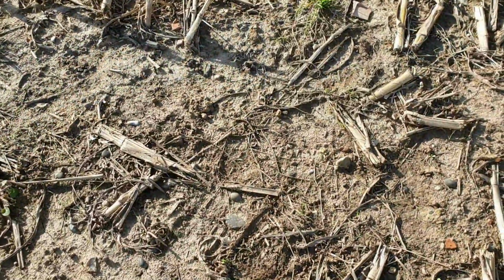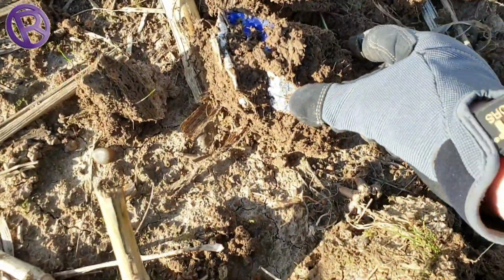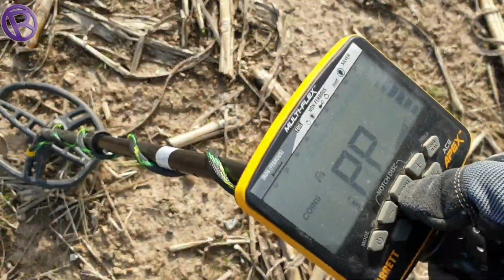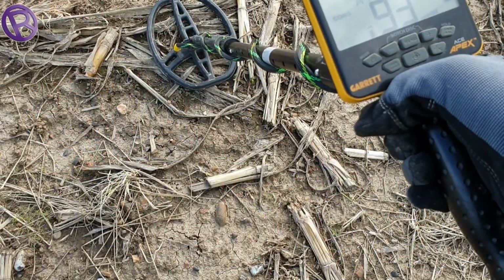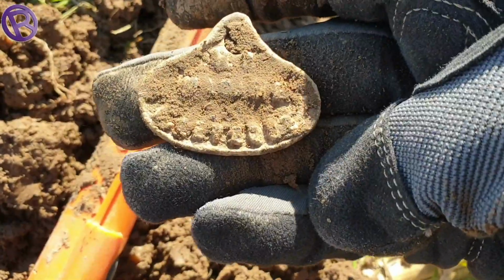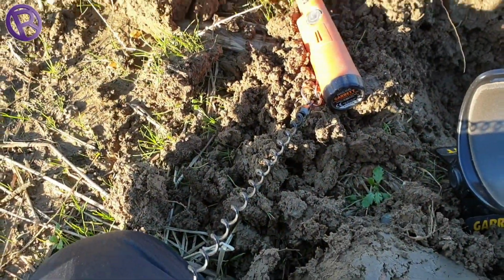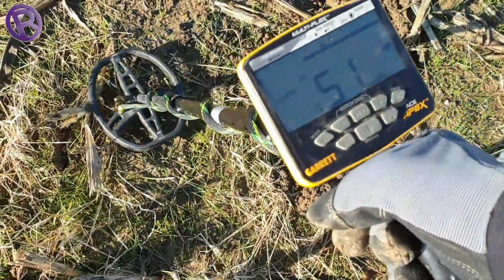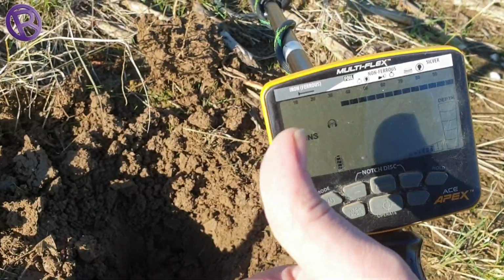Scottish silver hammerd coin found metaldetecting Kent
many thanks to all my sponsors that have made all this possible and to you a fore watching my video. the silver streack on land continues with a stunning king Richard hammerd coin and a stunning romon coin was a hot one for me and the boy hope you all in joy